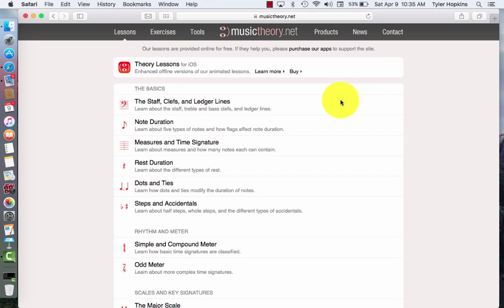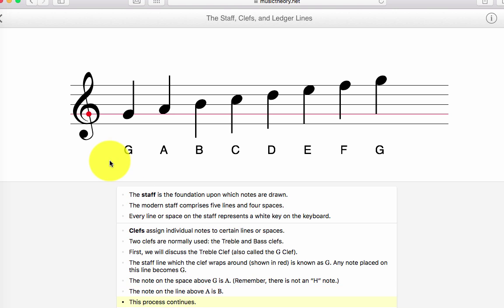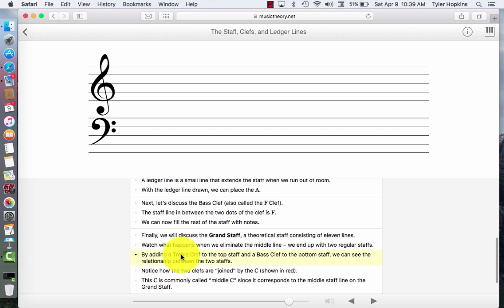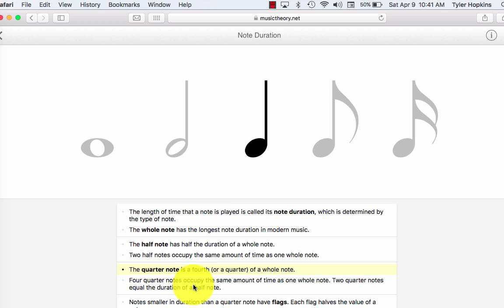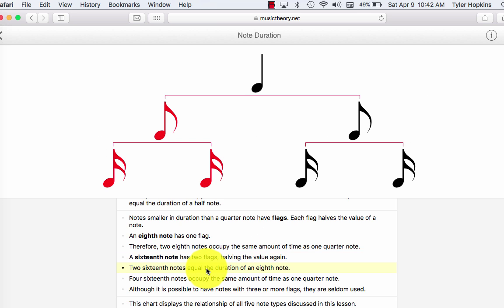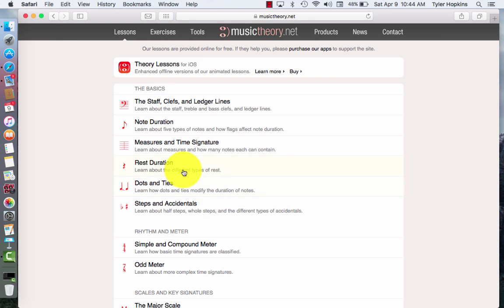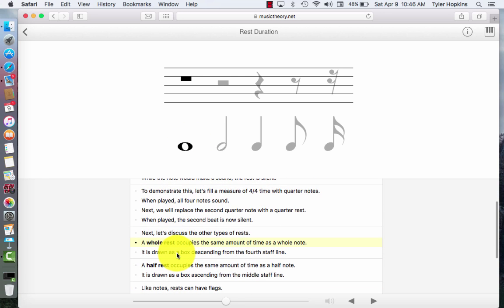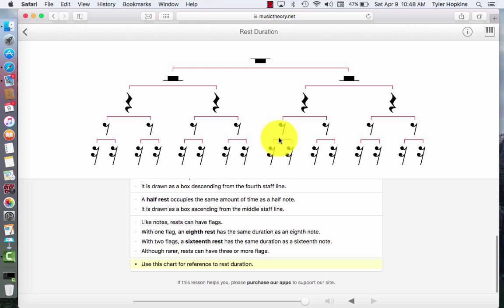Lesson on Staffs Using Camtasia